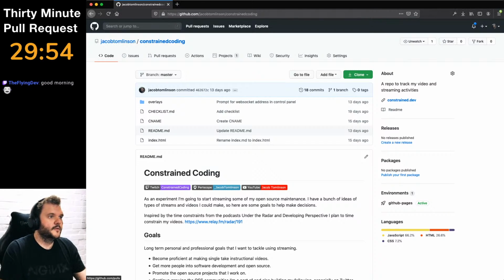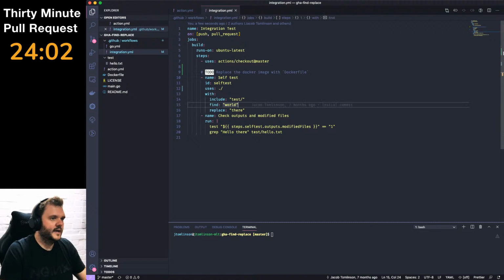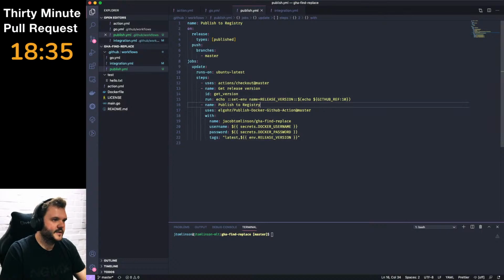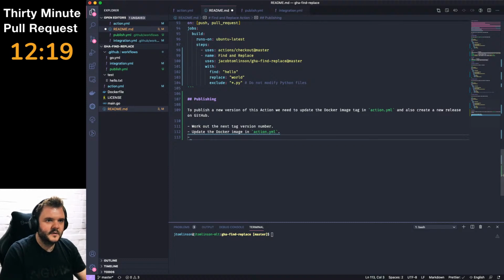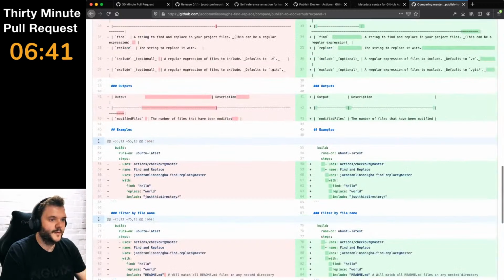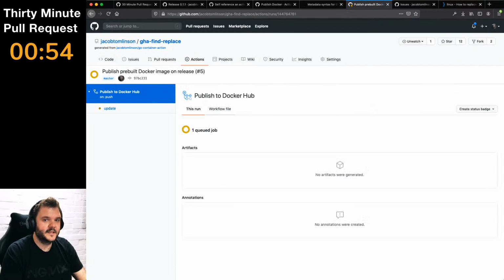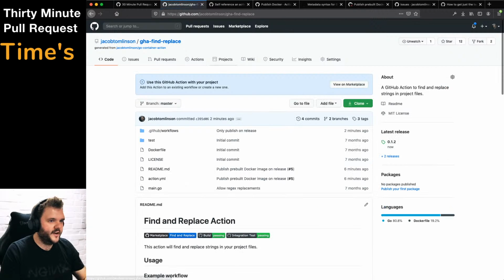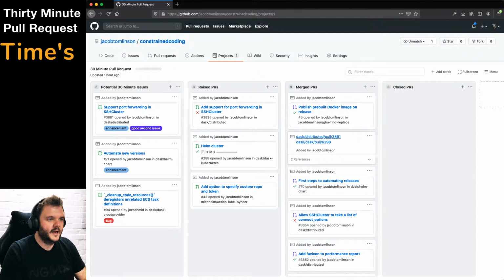Thirty Minute Pull Request - Publishing GitHub Actions to Docker Hub